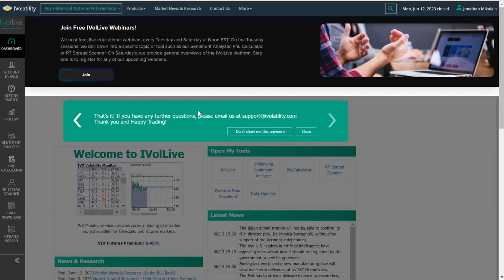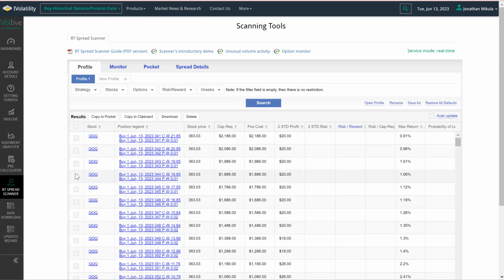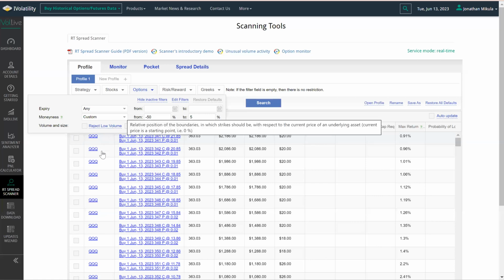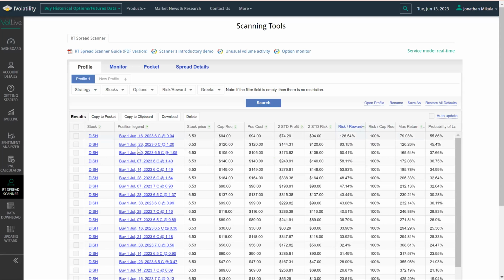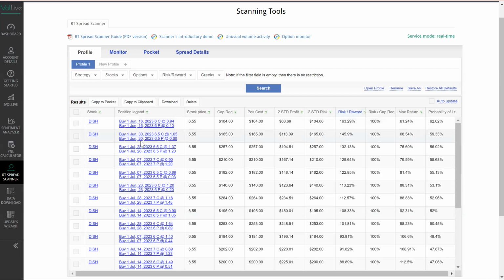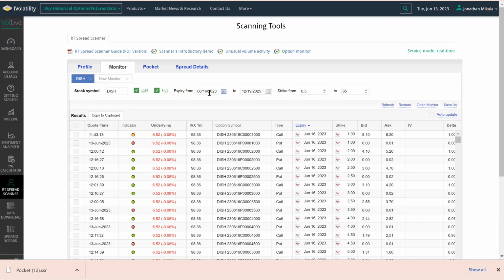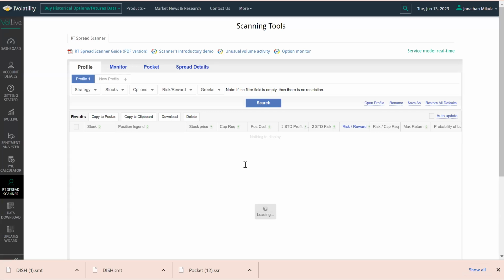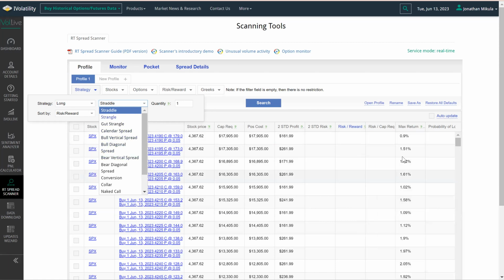Use the Real Time Spread Scanner to Scan for Options Trades in all Market Conditions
Use this powerful tool to harness thousands of data points and sort by risk/reward, max potential profit, and more.

In this webinar, we cover how to use the Real Time Spread Scanner to design trades for:

* Call Options
* Put Options
* Straddle Trades
* Spread Trades